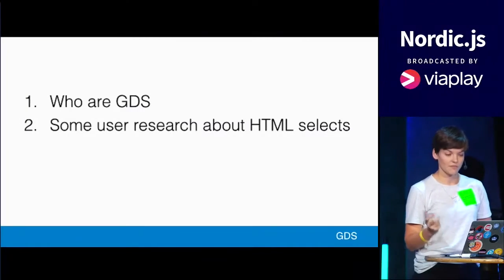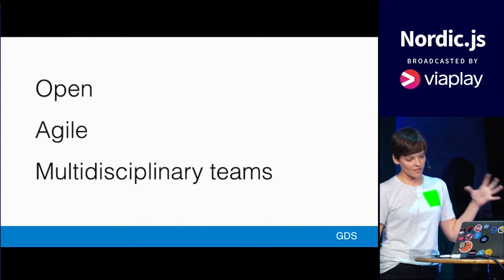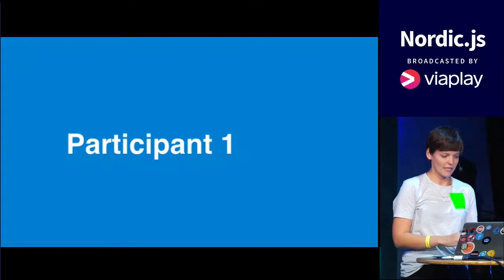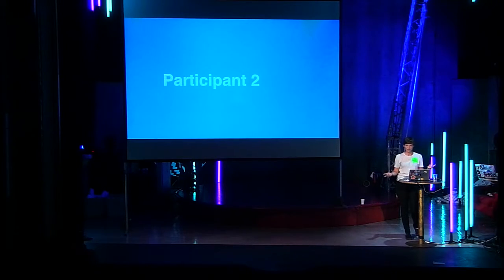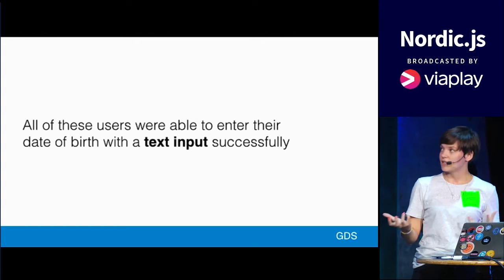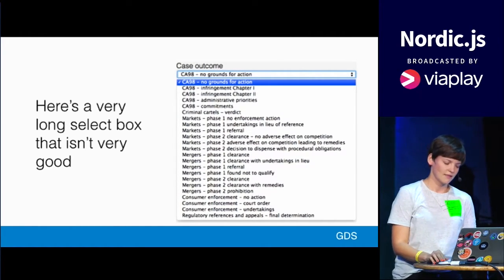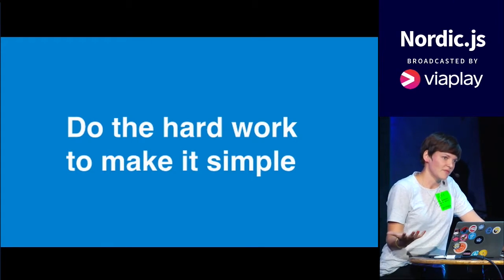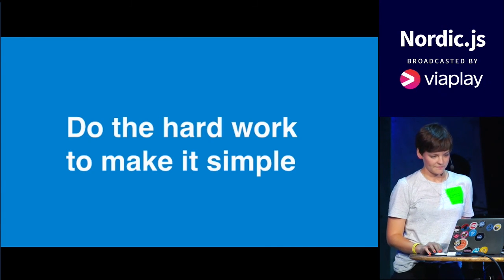Nordic.js 2015 • Alice Bartlett - Bin your select tags